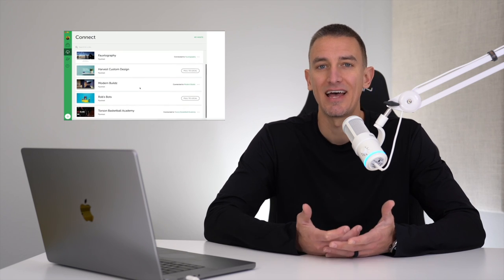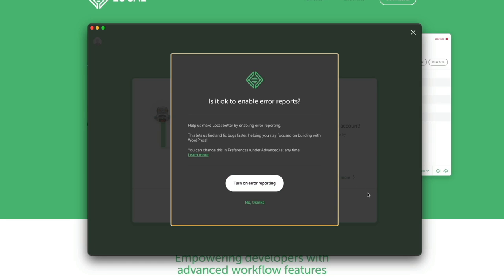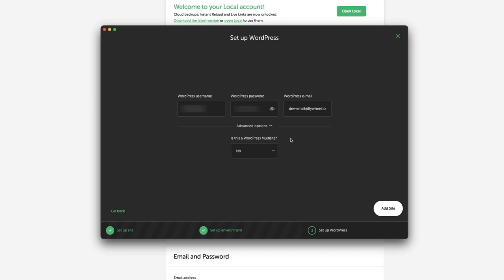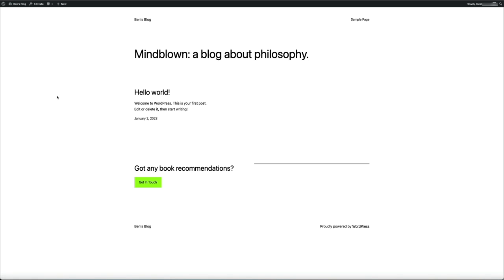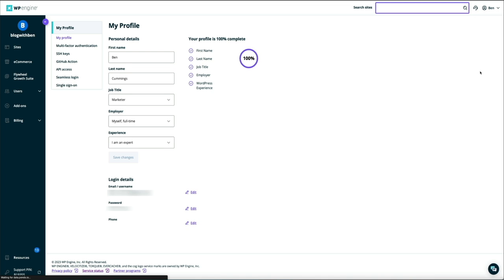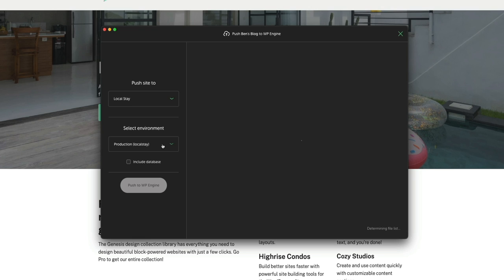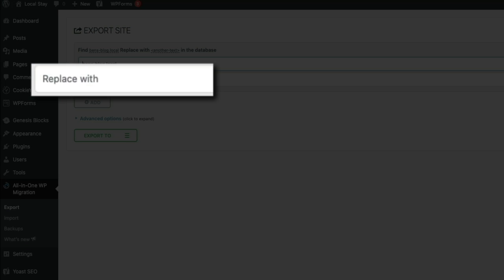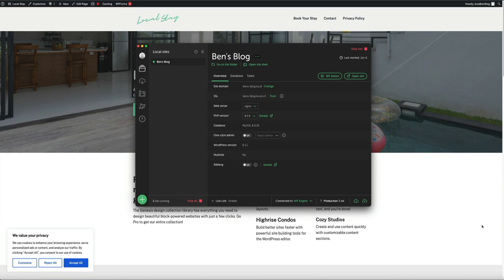How to Install WordPress Locally and Push to a Live Website (Step-by-Step Tutorial)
This tutorial will show you how to install WordPress locally on your computer and then push it to a live website using a free tool called Local. It’s super easy to use and I’ll walk you through the entire process step-by-step.

Local is 100% free and is the perfect sandbox to try the latest website trends. You’ll have the ability to build, test, break, troubleshoot, and experiment with custom development on your WordPress site without it affecting your live site. And since your local site lives on your computer, you can literally do whatever you want to your local site before launching it on a web host for the world to see!

💻 DOWNLOAD LOCAL FOR FREE

👇 USE THIS LINK TO GET 4 MONTHS OF FREE WEB HOSTING

✅ WP ENGINE GO LIVE CHECKLIST VIDEO TUTORIAL

🔍 WP ENGINE REVIEW & VIDEO TUTORIAL

🙋 LOCAL HELP DOCS

🎵 GET PREMIUM BEATS FOR YOUR NEXT PROJECT

TOPICS + TIMESTAMPS

0:00 Intro
2:18 How to Download & Install Local
6:43 How to Create a Local WordPress Site
13:03 How to Log In & Build a Local WordPress Site
16:41 How to Connect to WP Engine
21:52 How to Push a Local Site to WP Engine
27:34 How to Migrate a Local Site to a Different Web Host